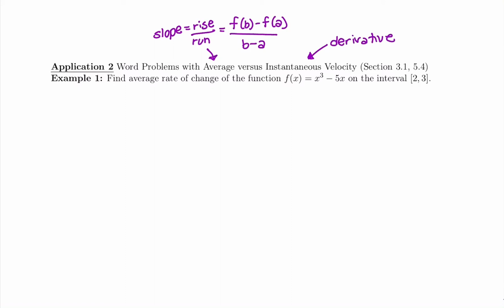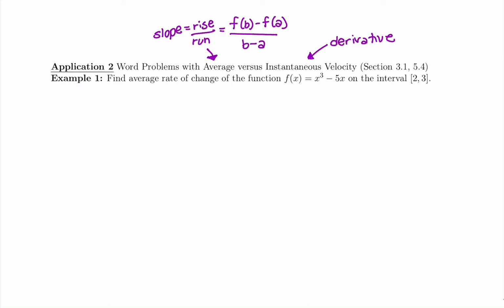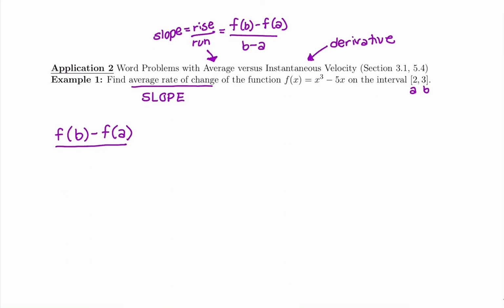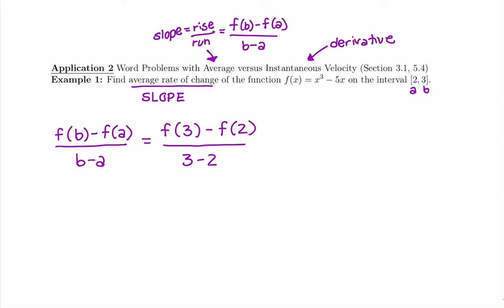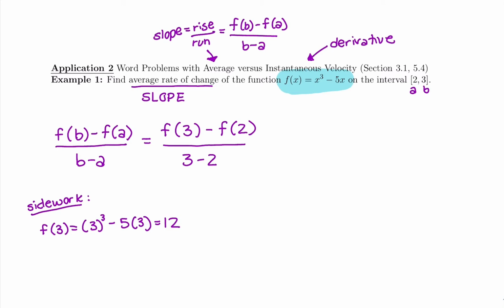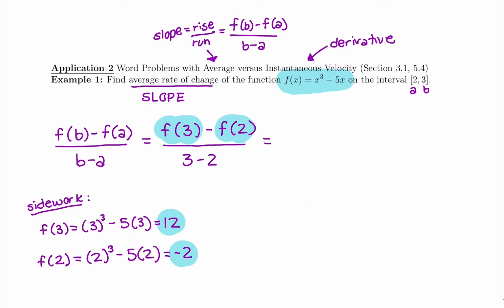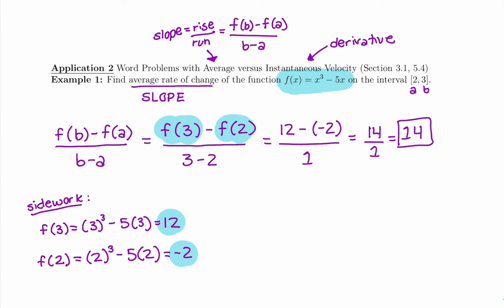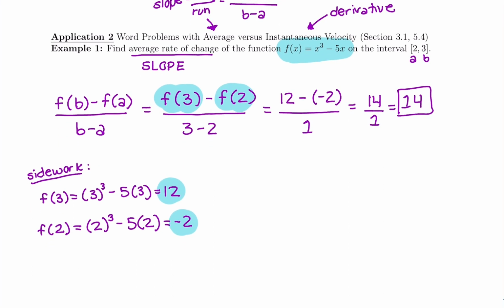37 Average Rate of Change Ex 1